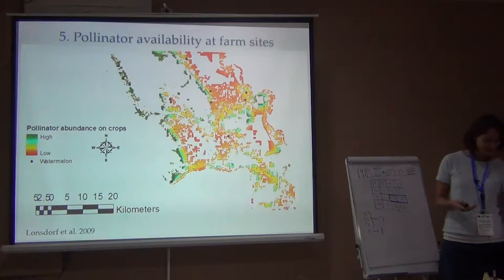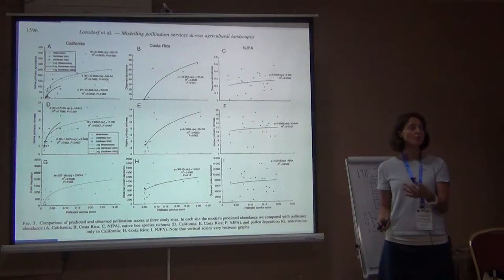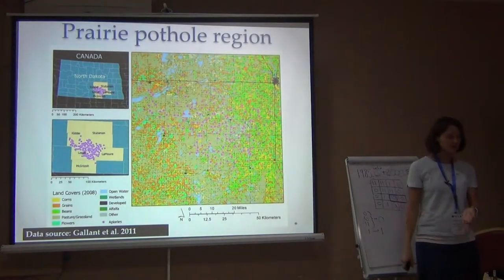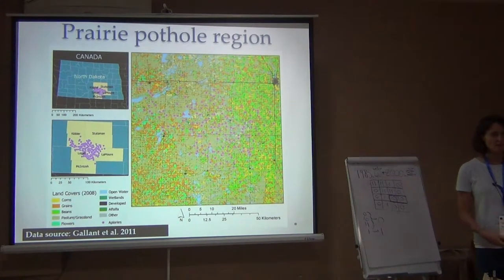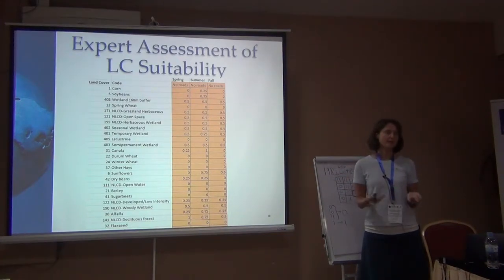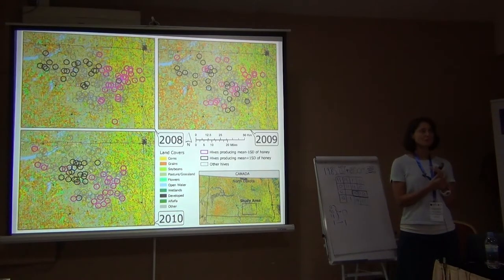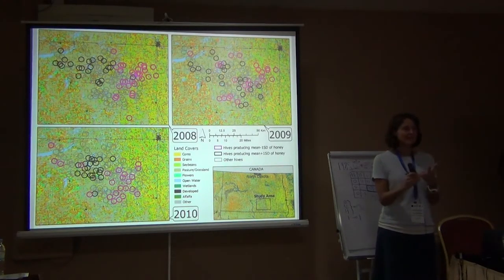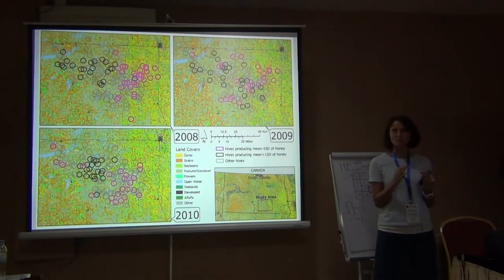BITC2 - ESS/EBV Course - Pollination - 2